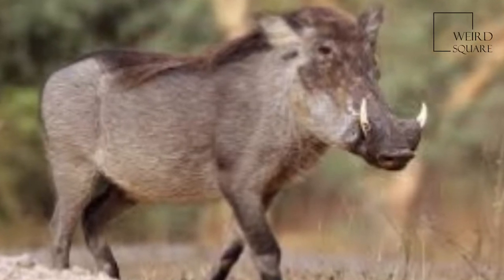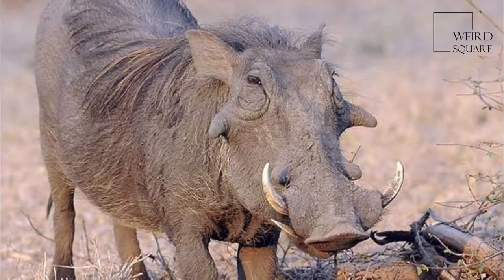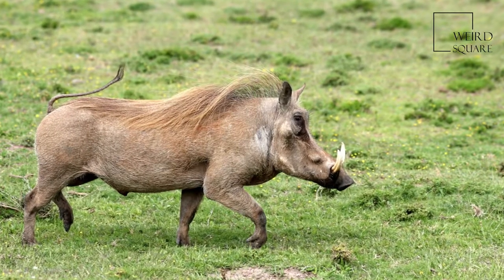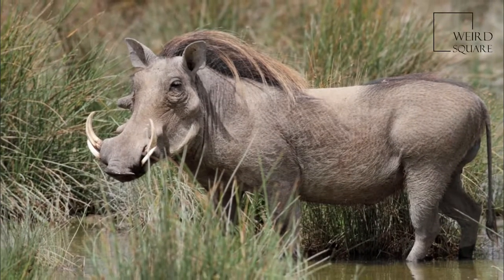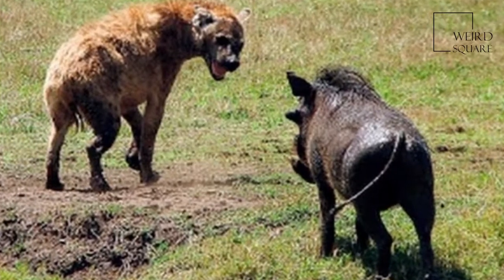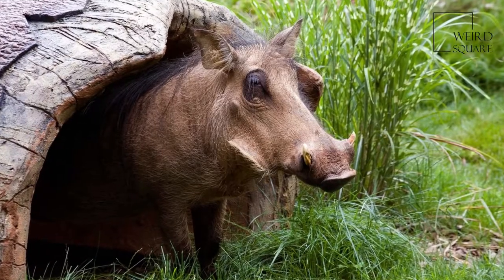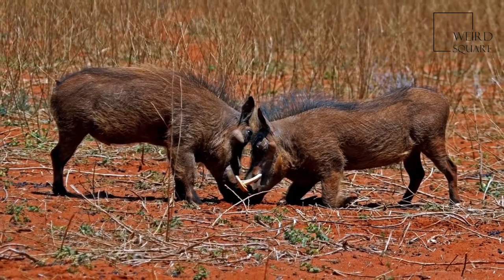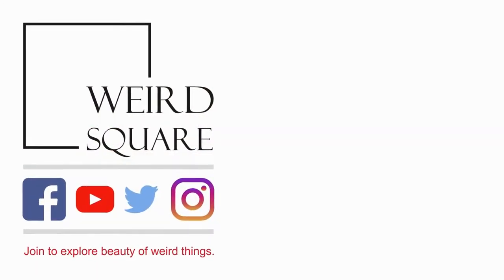Interesting facts about warthog by weird square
The common warthog is a wild member of the pig family found in grassland, savanna, and woodland in sub-Saharan Africa. In the past, it was commonly treated as a subspecies of P. aethiopicus, but today that scientific name is restricted to the desert warthog of northern Kenya, Somalia, and eastern Ethiopia.
The common warthog is a medium-sized species, with a head-and-body length ranging from 0.9 to 1.5 m (3.0 to 4.9 ft), and shoulder height from 63.5 to 85 cm (25.0 to 33.5 in). Females, at 45 to 75 kg (99 to 165 lb), are typically a bit smaller and lighter in weight than males, at 60 to 150 kg (130 to 330 lb). A warthog is identifiable by the two pairs of tusks protruding from the mouth and curving upwards. The lower pair, which is far shorter than the upper pair, becomes razor-sharp by rubbing against the upper pair every time the mouth is opened and closed. The upper canine teeth can grow to 25.5 cm (10.0 in) long and have a wide elliptical cross section, being about 4.5 cm (1.8 in) deep and 2.5 cm (0.98 in) wide. A tusk will curve 90° or more from the root, and will not lie flat on a table, as it curves somewhat backwards as it grows. The tusks are used for digging, for combat with other hogs, and in defense against predators – the lower set can inflict severe wounds.
Common warthog ivory is taken from the constantly growing canine teeth. The tusks, particularly the upper set, work in much the same way as elephant tusks with all designs scaled down. Tusks are carved predominantly for the tourist trade in east and southern Africa.
The head of the common warthog is large, with a mane down the spine to the middle of the back. Sparse hair covers the body. Its color is usually black or brown. Tails are long and end with a tuft of hair. Common warthogs do not have subcutaneous fat and the coat is sparse, making them susceptible to extreme environmental temperatures. Animal planet | Discovery | Netflix | Documentary | Animal World